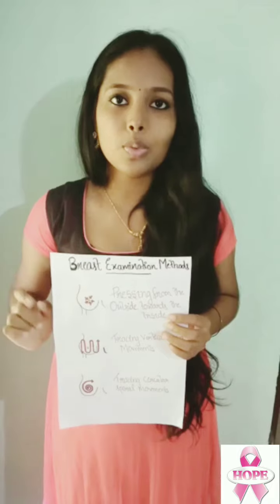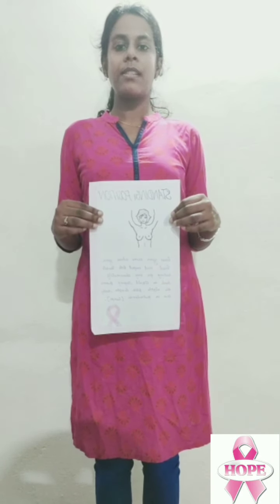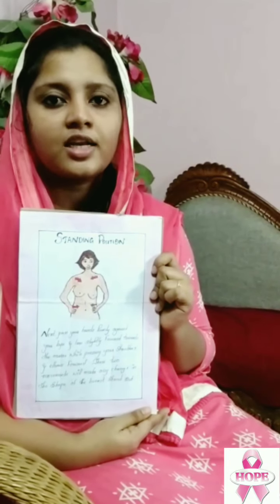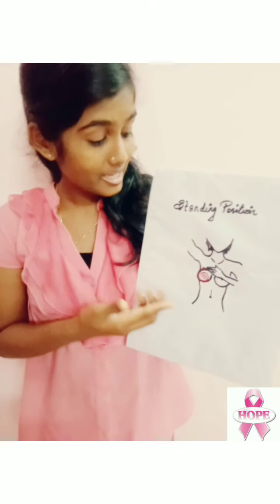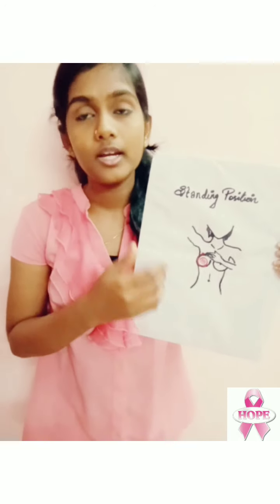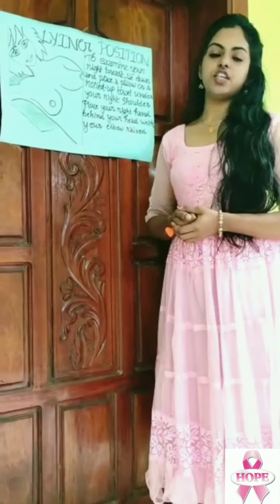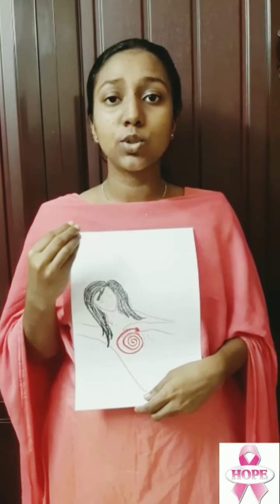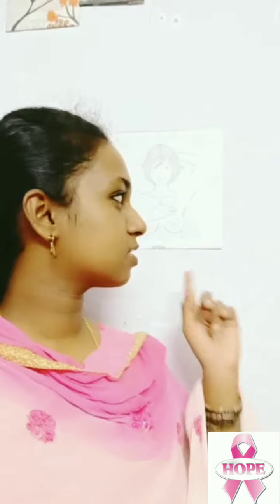how to do self exam _ breast cancer campaign:THINK PINK